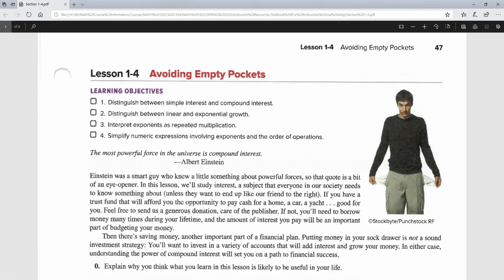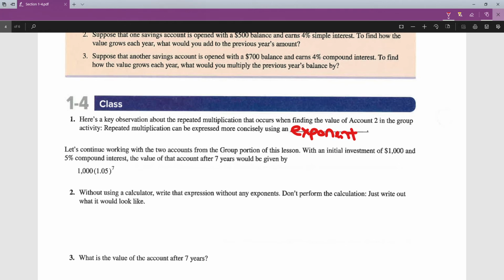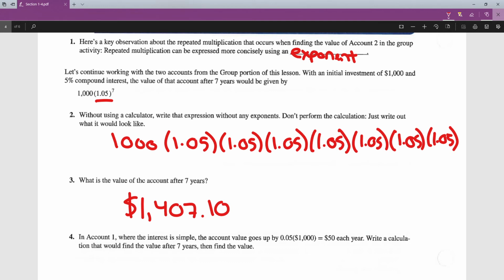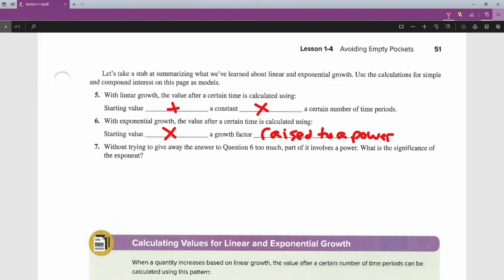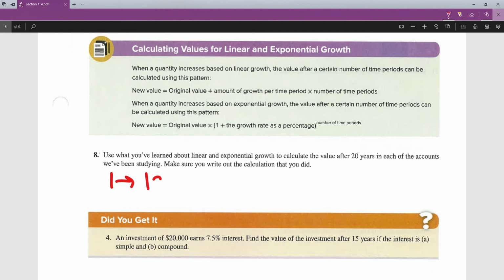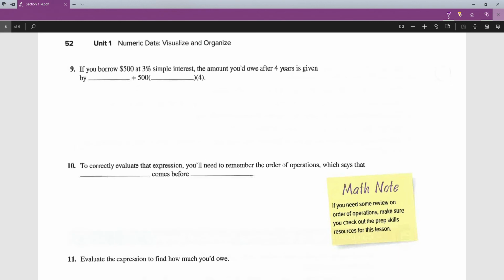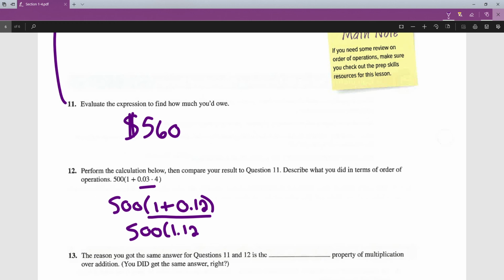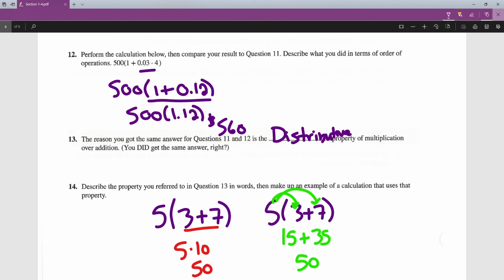Lesson 1-4 (Using Exponents and Order of Operations) Class Work